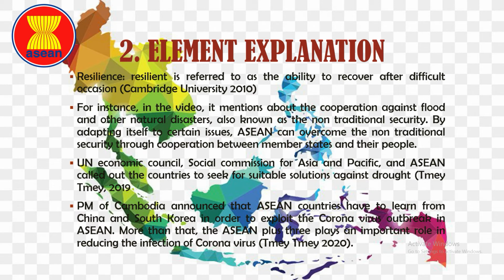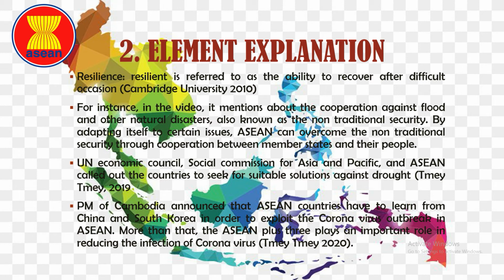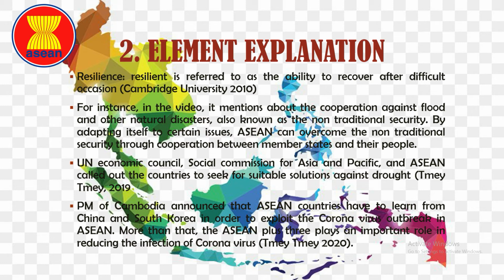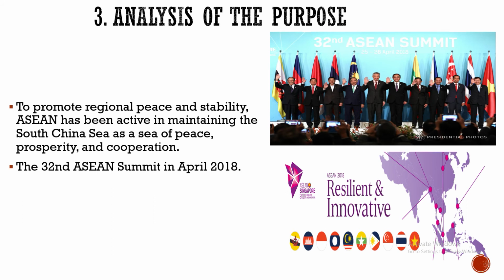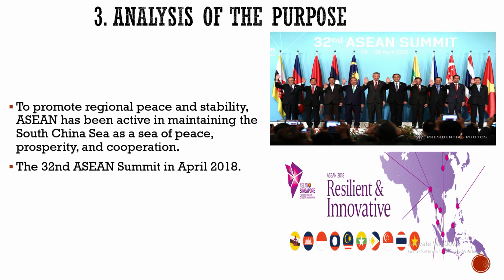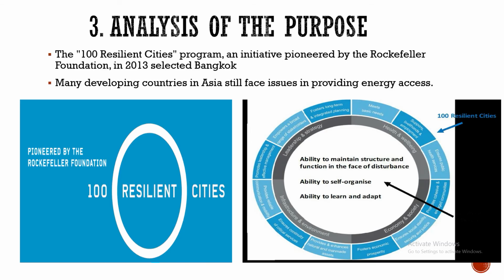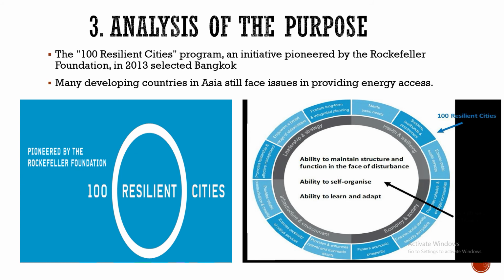CHAPTER: 3 APSC - GROUP 2